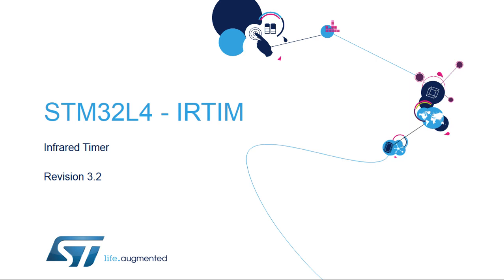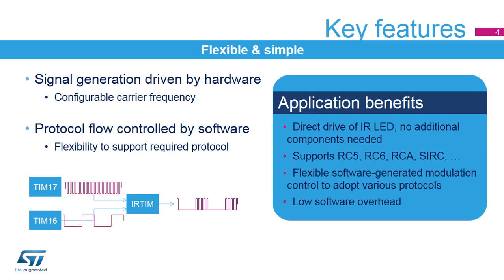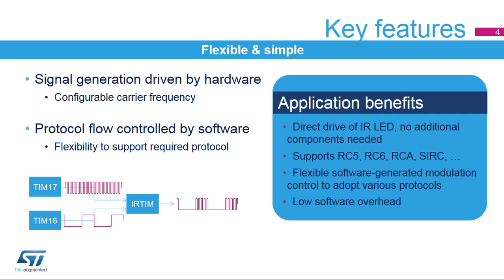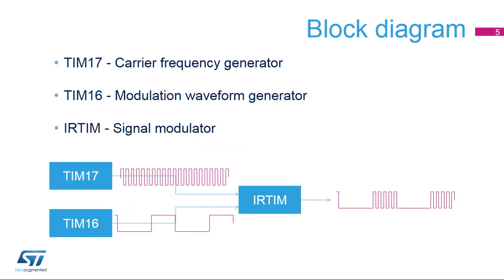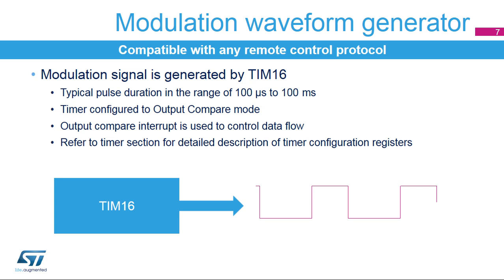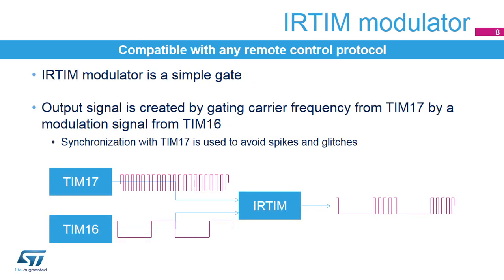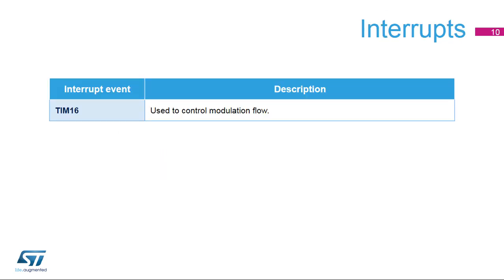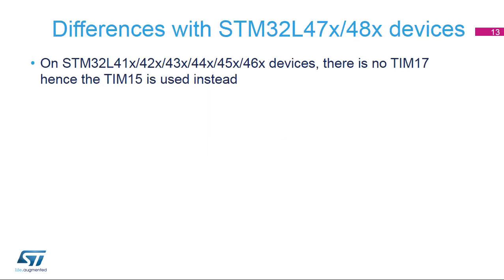STM32L4 OLT - 37. WDG TIMERS - Infra Red Timer